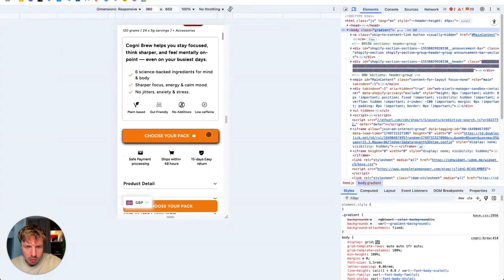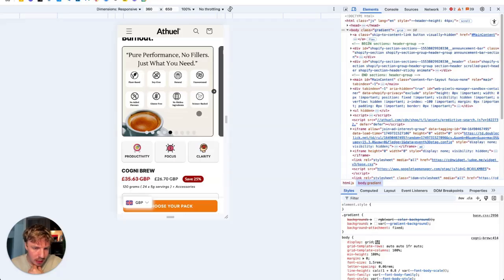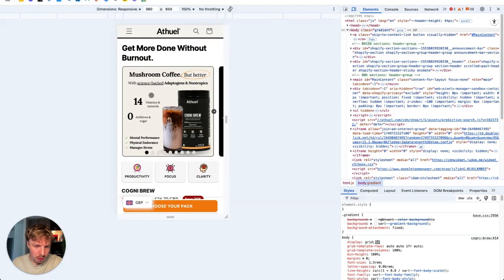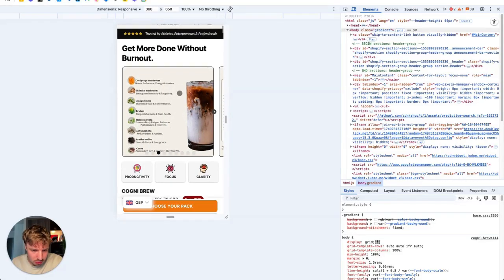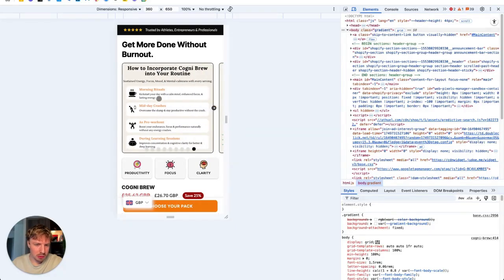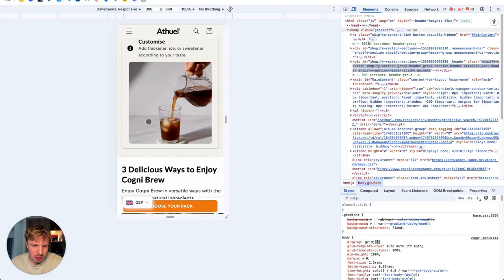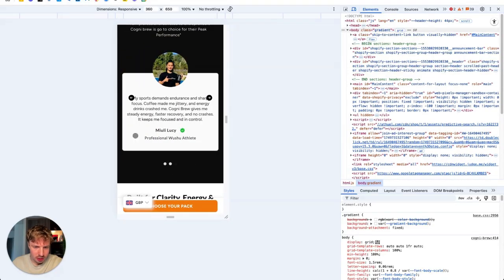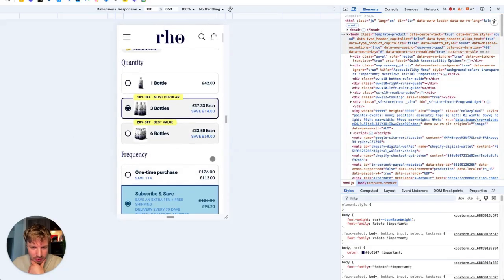How To Optimize a Product Page like a CRO Expert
Get free doc on how to build high-converting landing pages that convert at over 6% and scale Shopify brands to $100K/day

Oh, btw, I personally guarantee Shopify brands a 10% increase in RPS in the next 100 days if they click this link 😏: